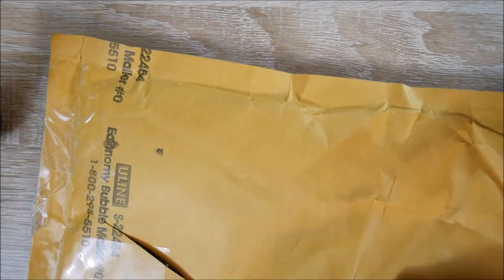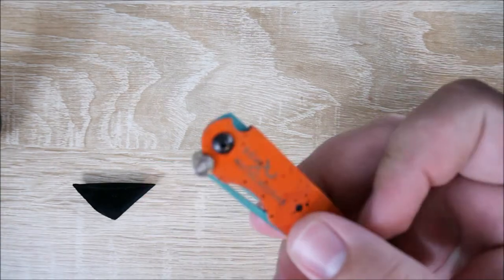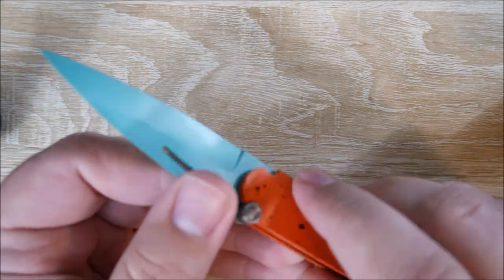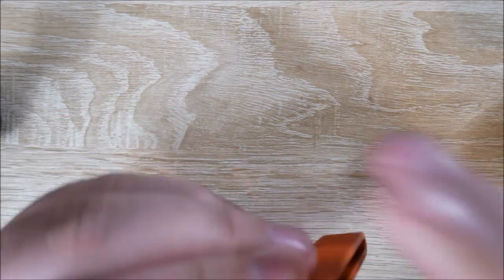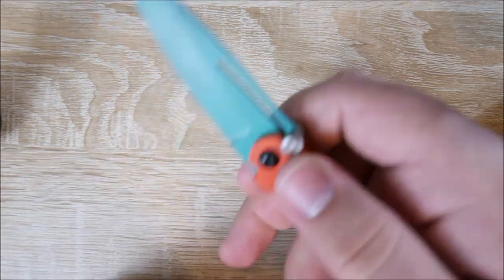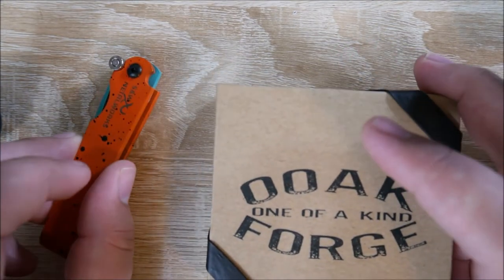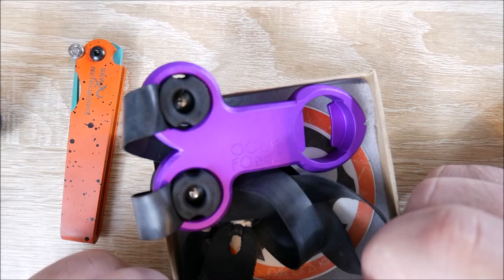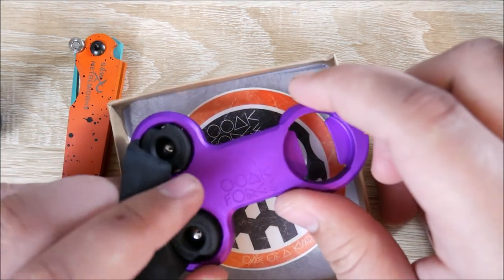S&W Metalworks Go2 and Ooak Forge Nutshot Unboxing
EXPLICIT CONTENT WARNING!

Video contains a slingshot that is shaped like a penis. If you don't find this as humorous as I do, don't watch it.